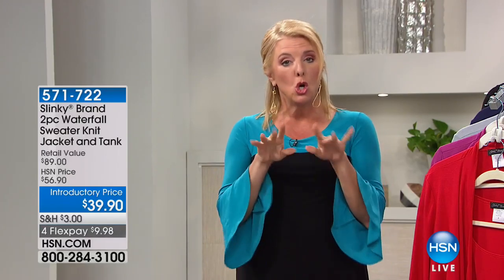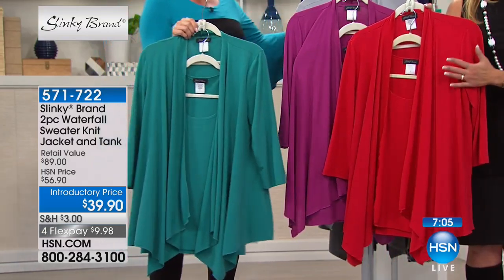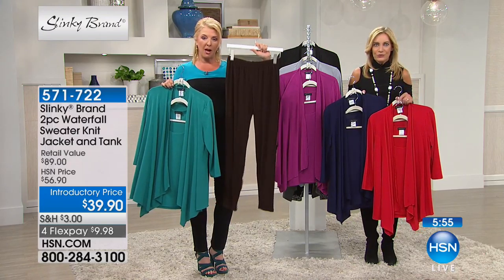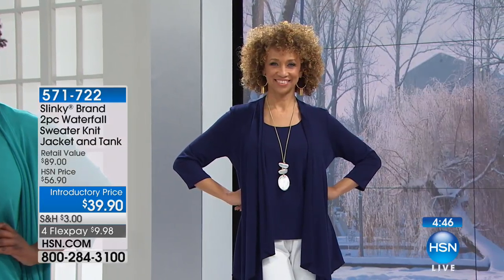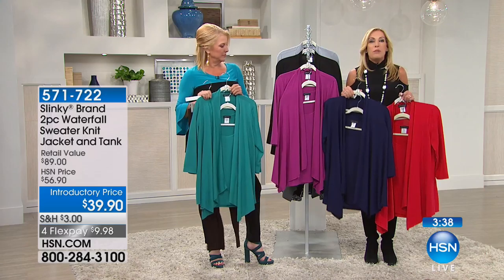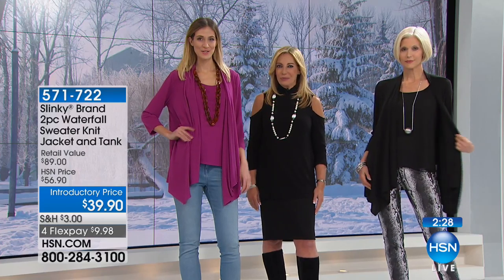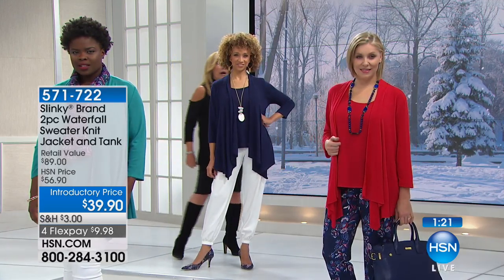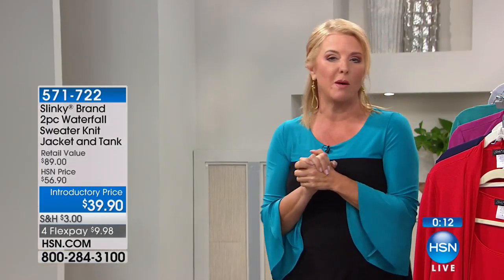Slinky Brand 2pc Waterfall Sweater Knit Jacket and Tank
Dress smarter, not harder. This practical, seasonless topper set is comfortable, quick and convenient. Simply pair it with any of your...